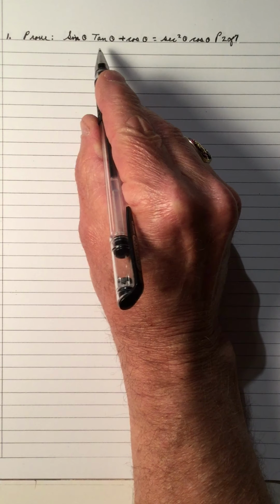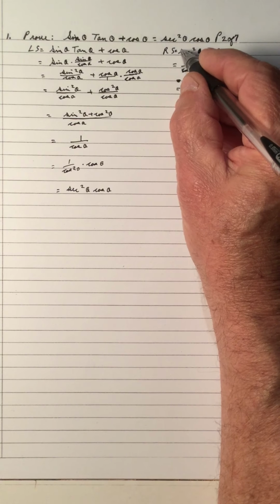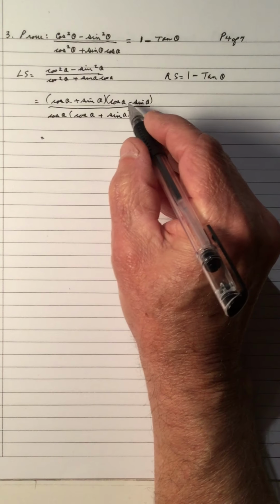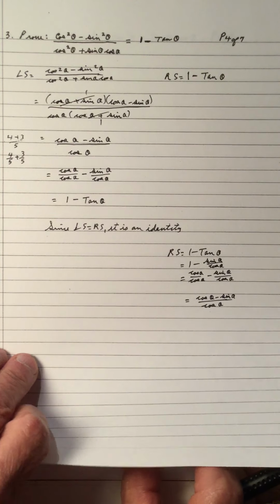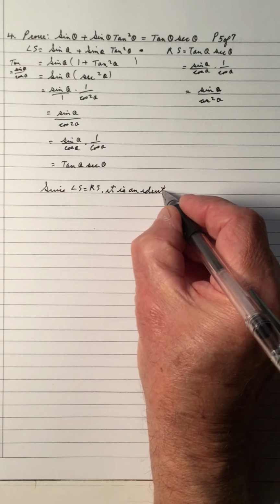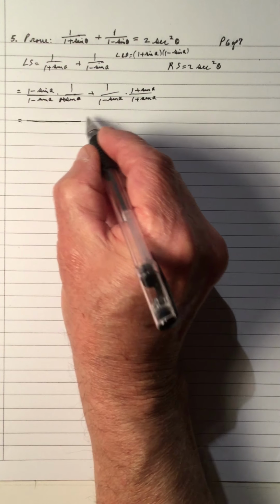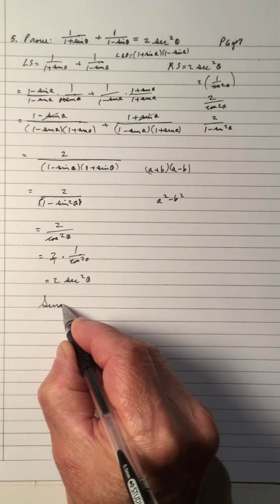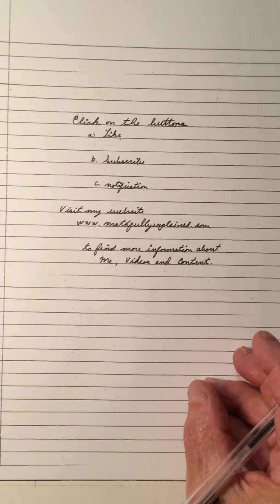Proving Trig Identities # 3